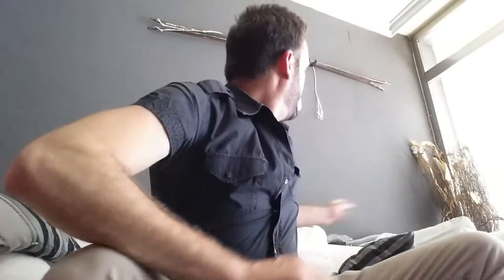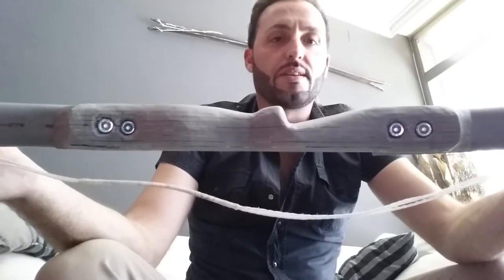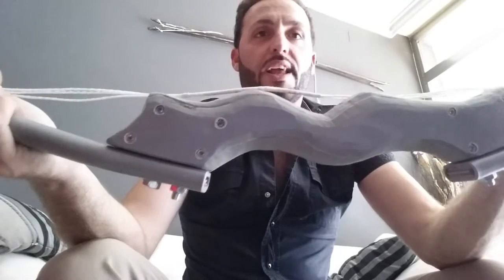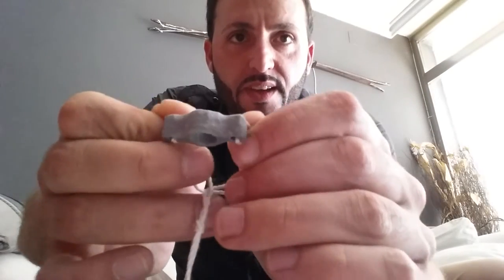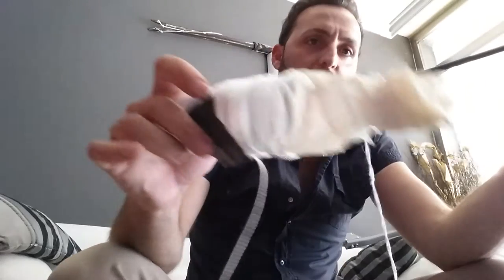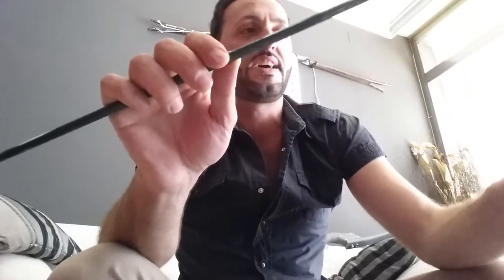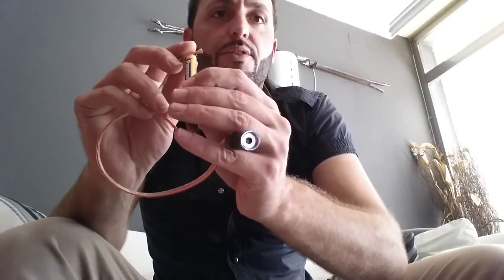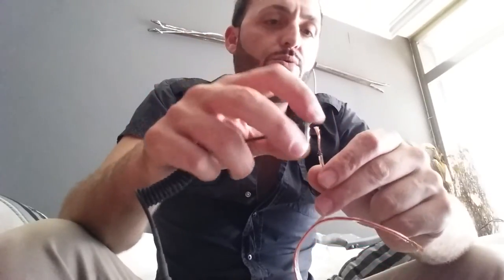PVC Bow Riser 6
Mods mods mods